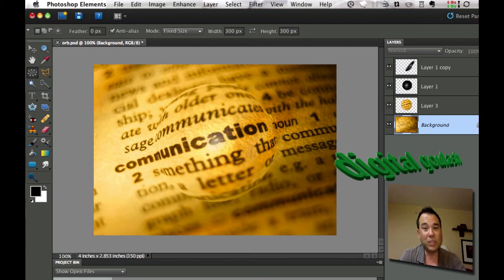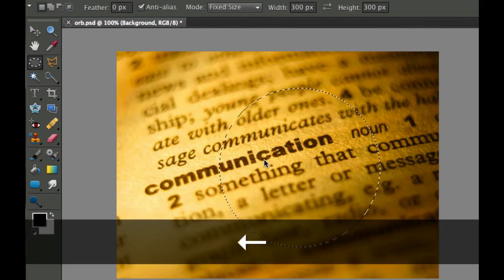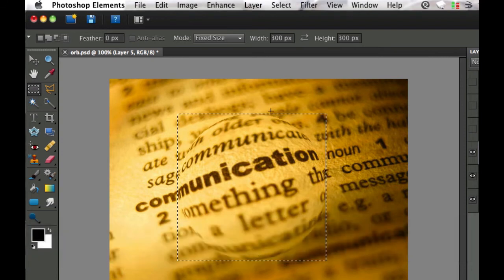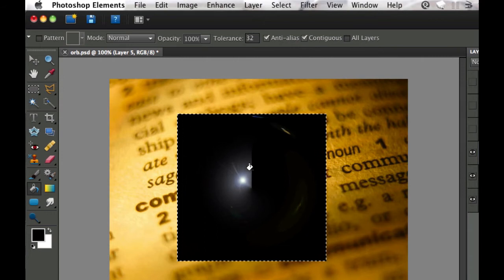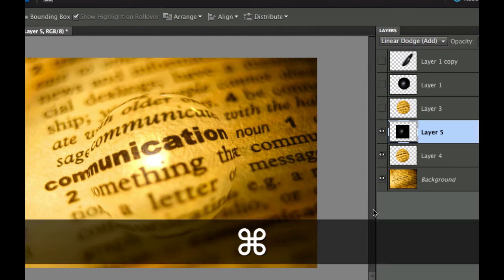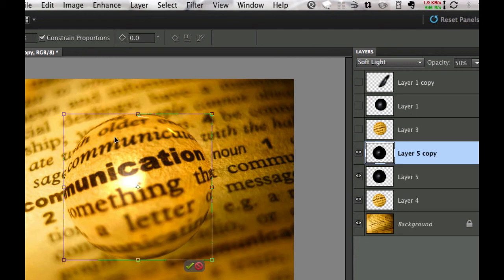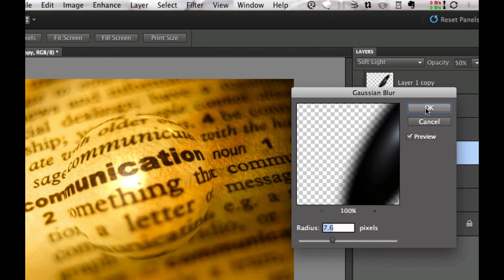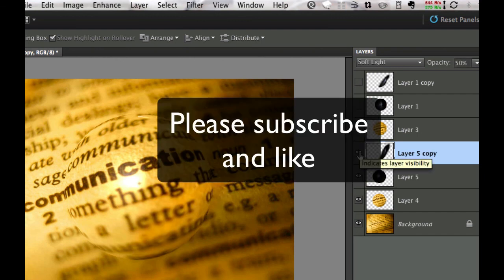Learn Photoshop Elements - Easy Glass Orb or Crystal Ball in Minutes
This tutorial demonstrates how to add a glass orb or crystal ball to your image. Become a soothsayer or place a huge clear marble in your picture.